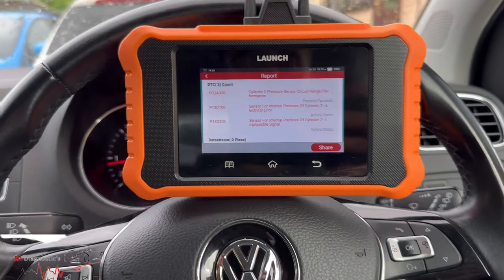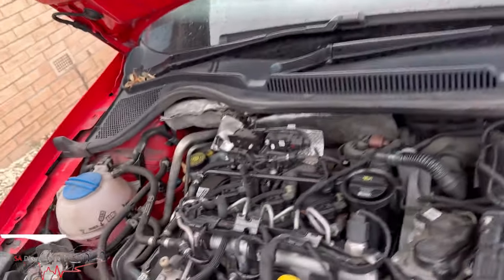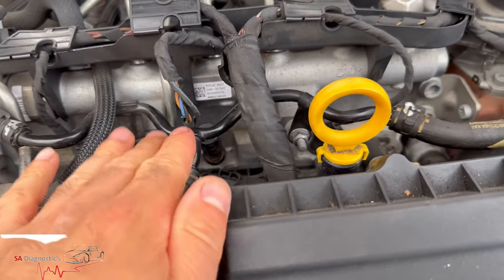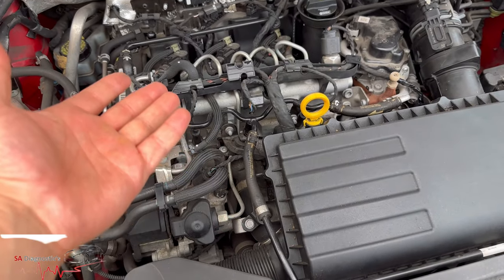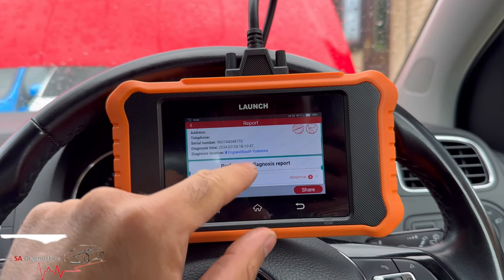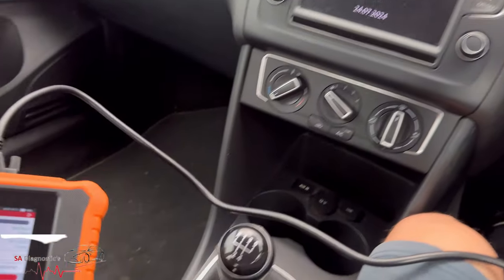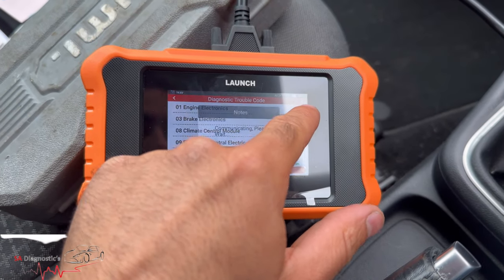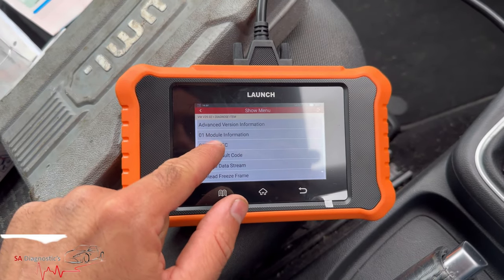DIY Audi Seat Skoda VW P03A000 P13D100 P13D300 Cylinder Pressure Circuit Signal Location Launch X431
DIY Audi Seat Skoda VW P03A000 P13D100 P13D300 Cylinder Pressure Circuit Signal Location

Link for the Launch X431 Elite